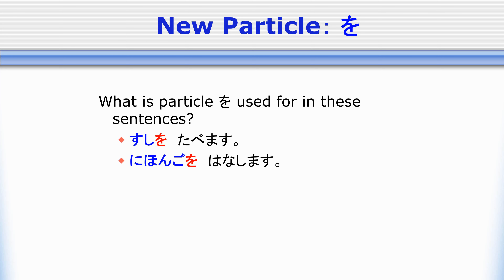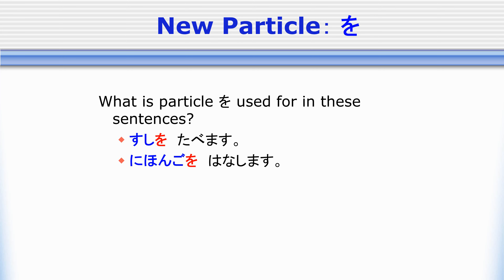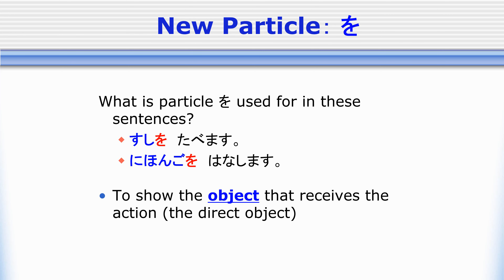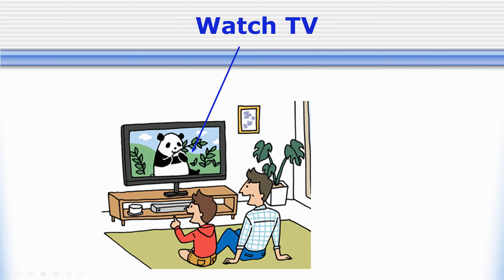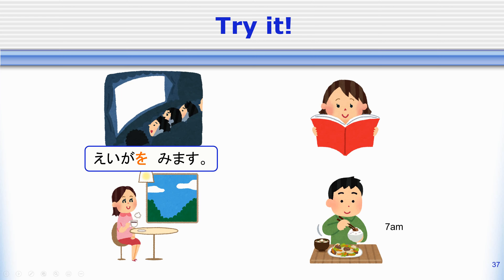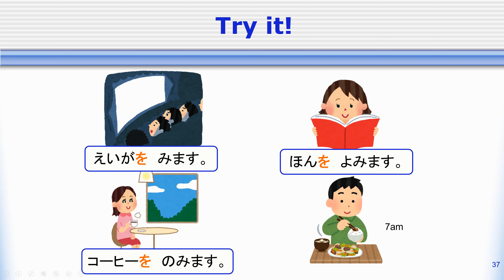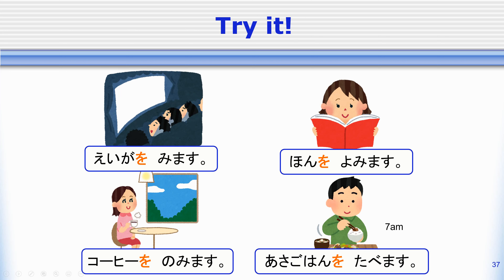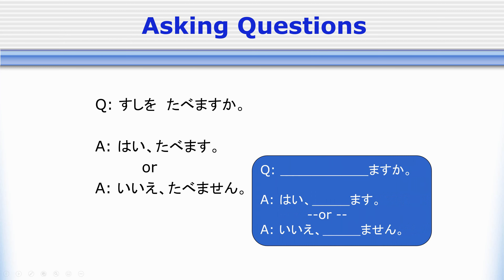Week 6 Pariticipation-2: Particle を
This video introduces how to use the particle を in Japanese.